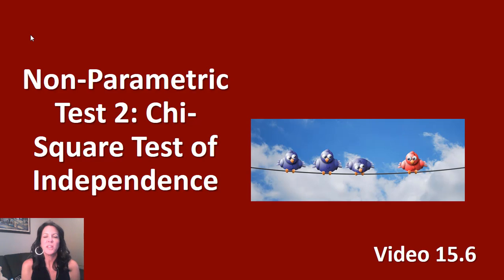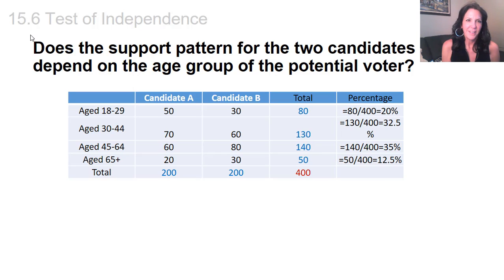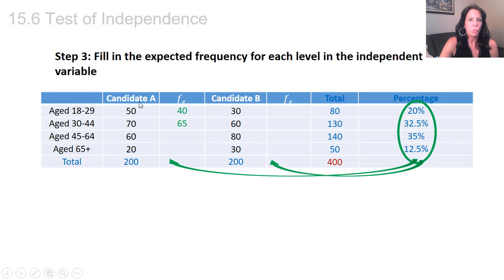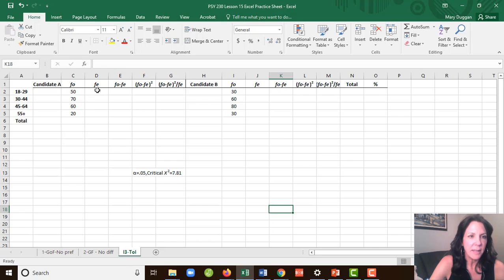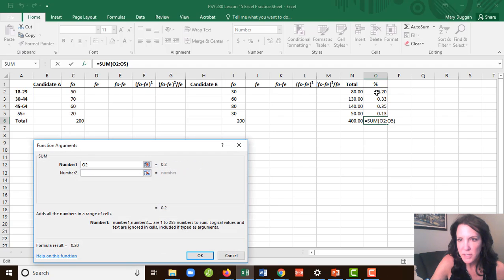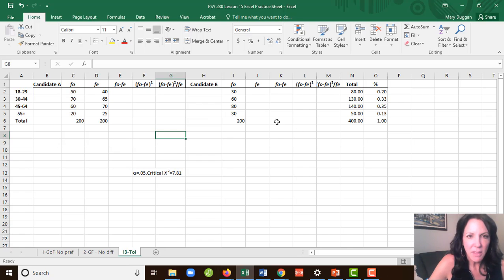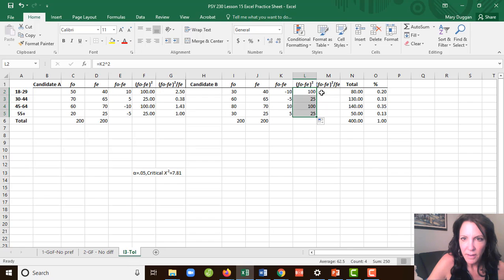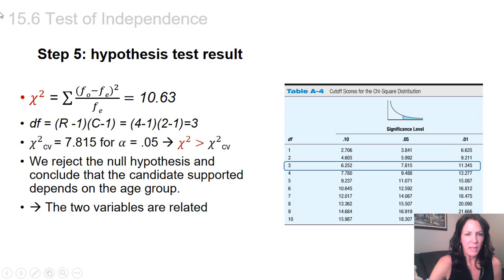PSY 230 Video 15.6: Test for Independence